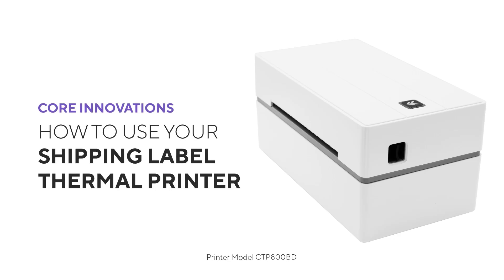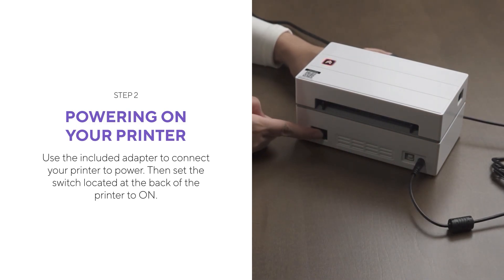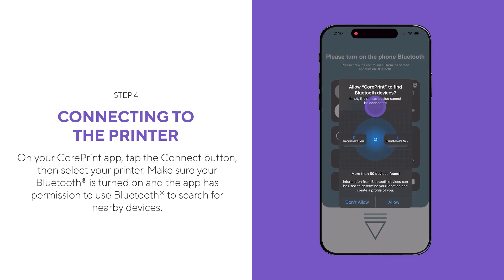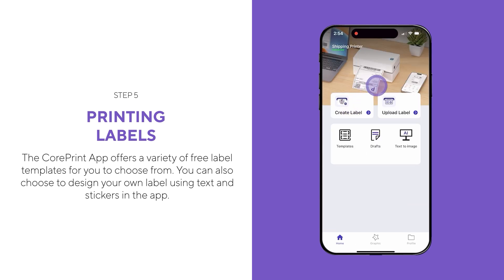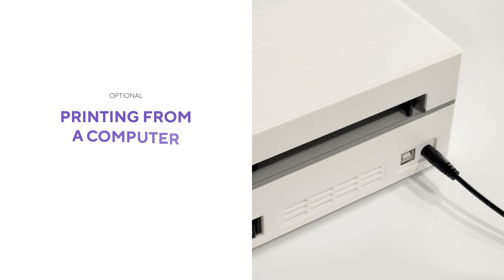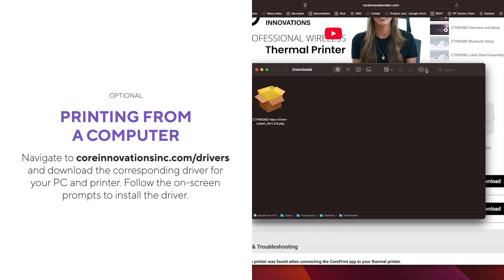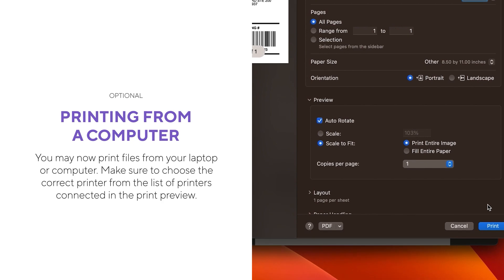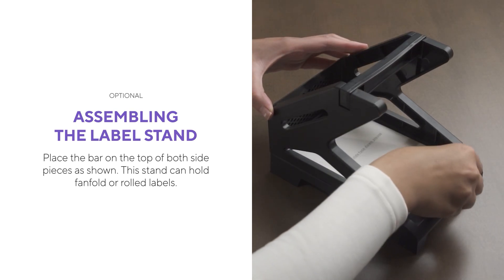Core Innovations Shipping Label Thermal Printer Installation (CTP800BD)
How to install and use your Core Innovations Shipping Label Thermal Printer (CTP800BD)